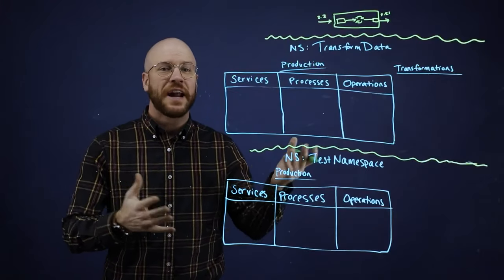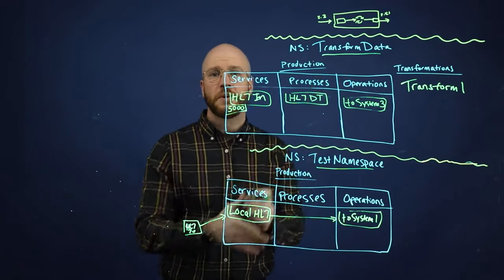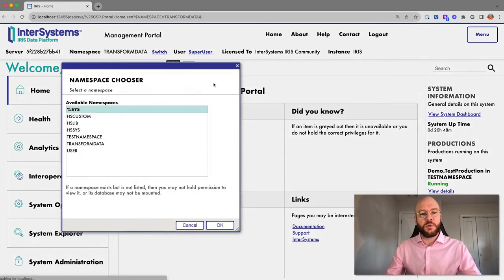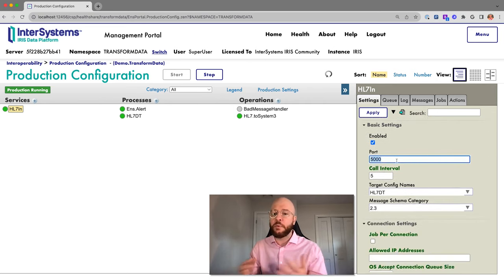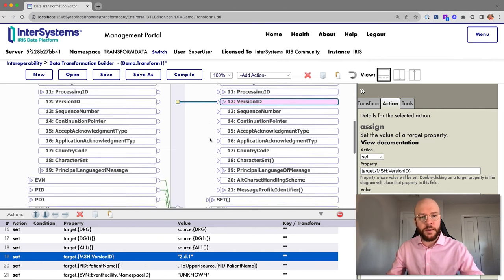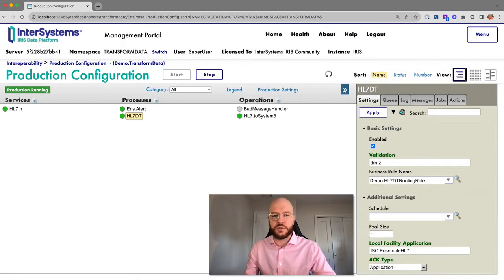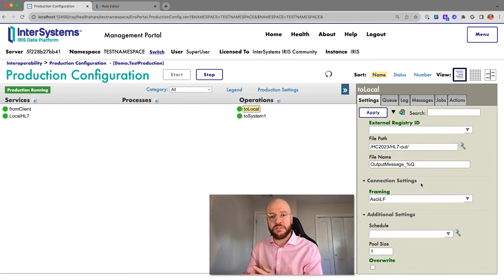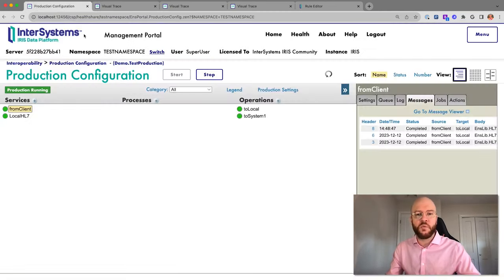Transforming HL7 V2 Messages in Health Connect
See an example of how several key features of HealthShare Health Connect can be used together to simulate a realistic scenario for a Health Connect implementation. In this example, an upstream system sends HL7 messages in schema 2.3, and downstream systems expect to receive HL7 messages in schema 2.5.1. The Health Connect integration in this example will transform and route those messages accordingly.

To explore the full learning program that this video is a part of,

💬 Questions?